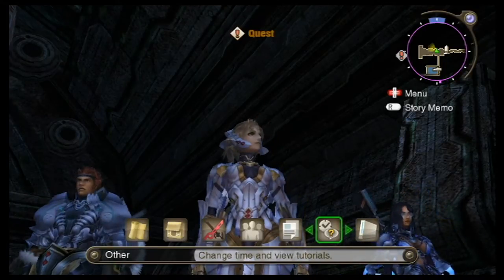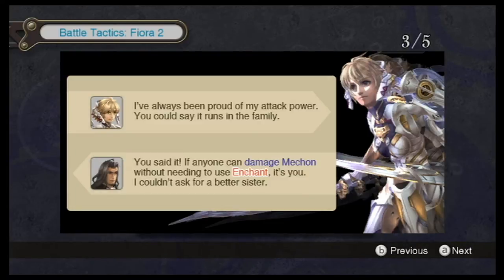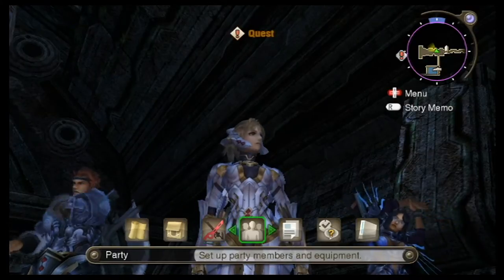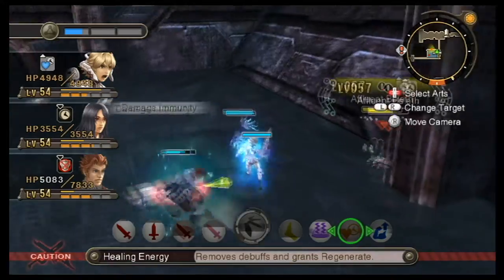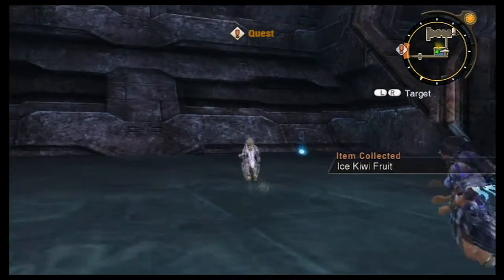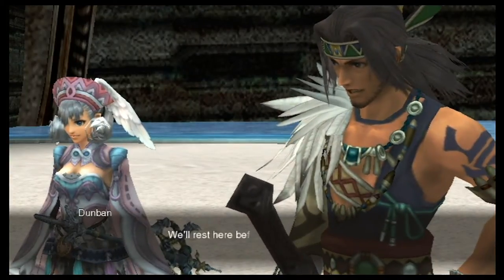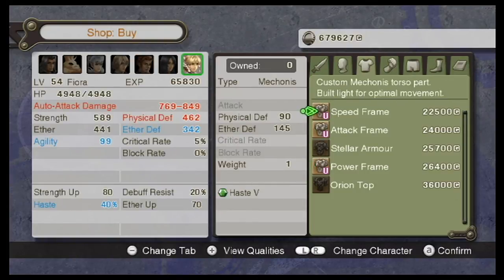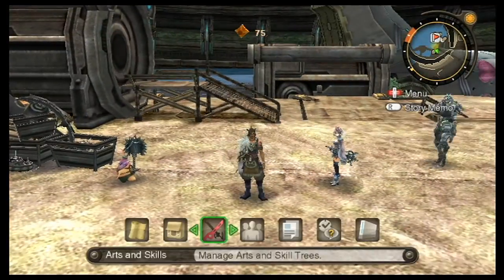Xenoblade Chronicles - Blind Let's Play - Episode 58 [Hidden Machina Village]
Not only does it help me out a lot, it also makes me squee!